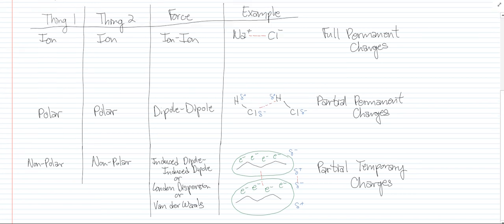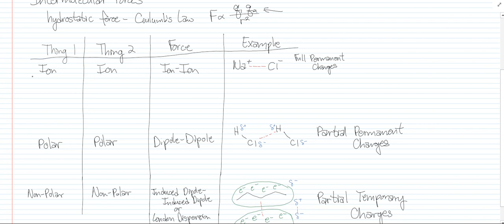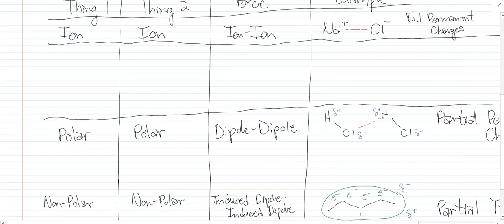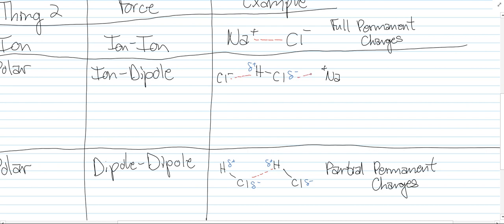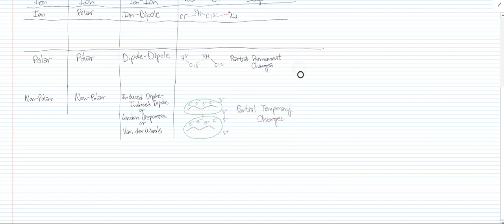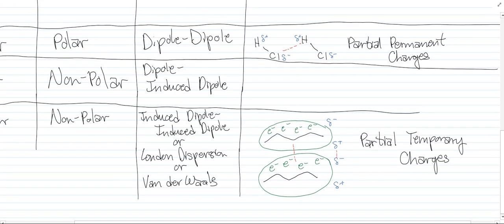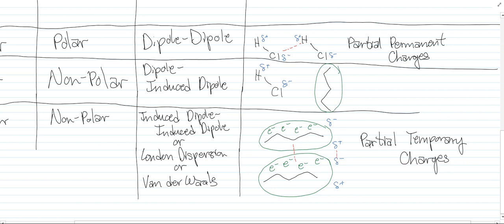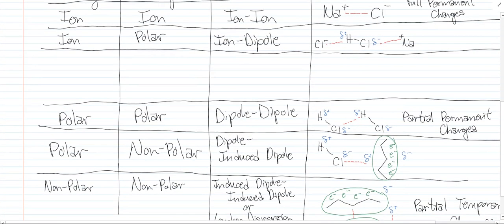Intermolecular Forces Part 3